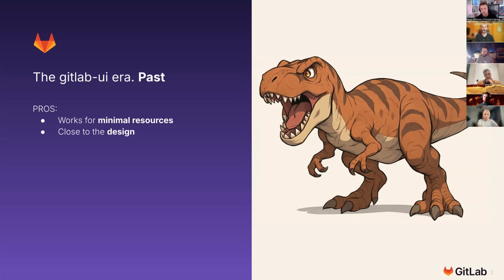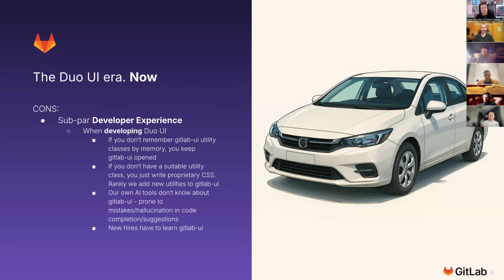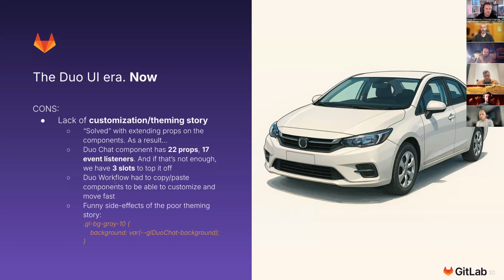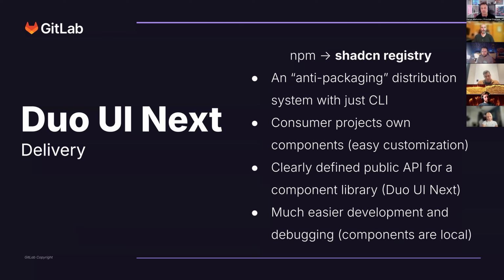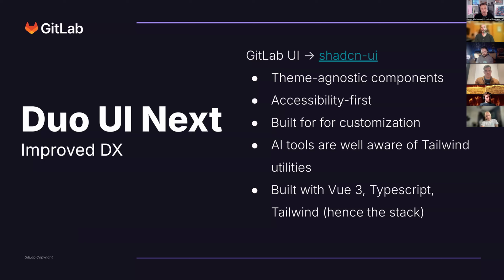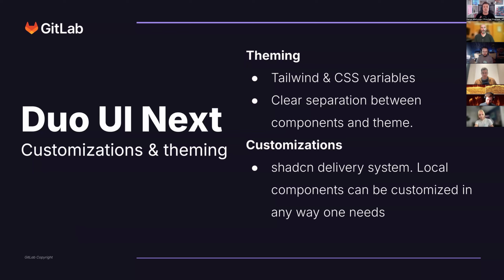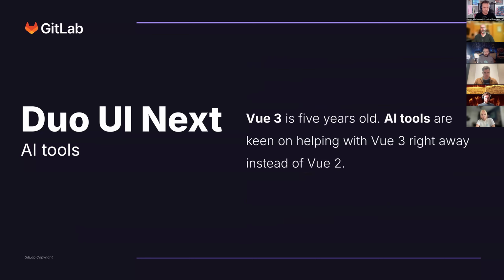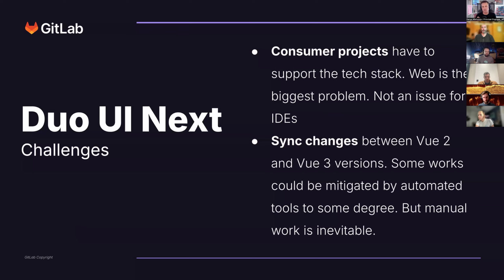Why Duo UI Next?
The presentation of what and why of the Duo UI Next